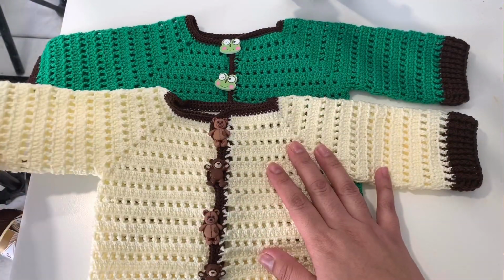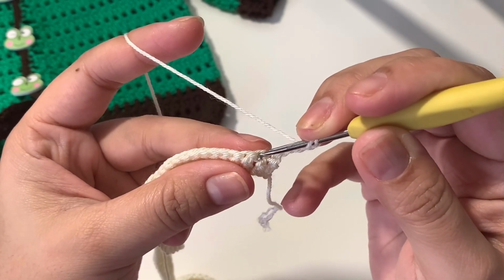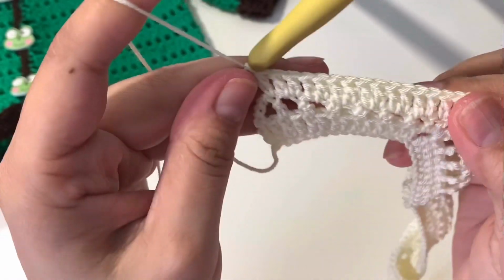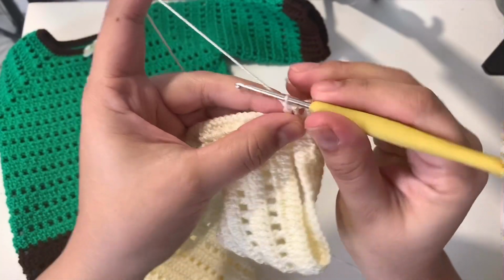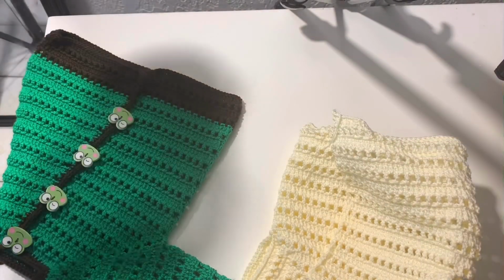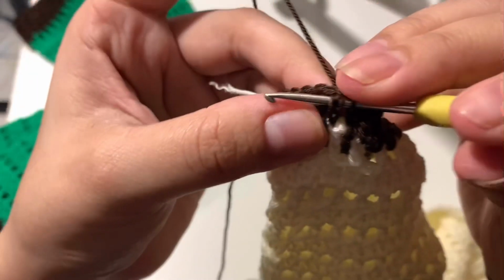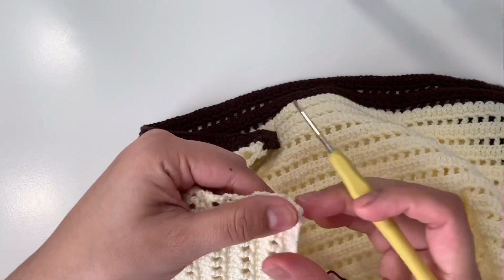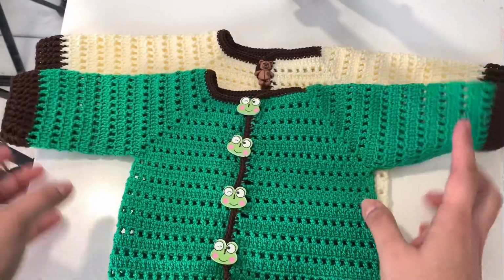How To Crochet Baby Sweater/Jacket | Baby 0 to 3 Months | Step by Step Tutorial | English Tutorial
PLASTIC FOOT: